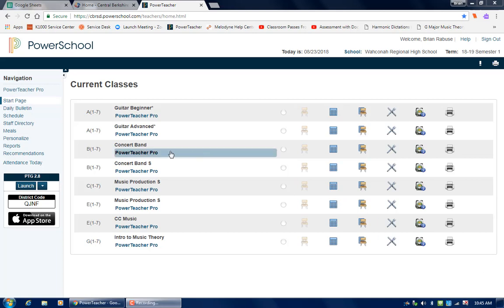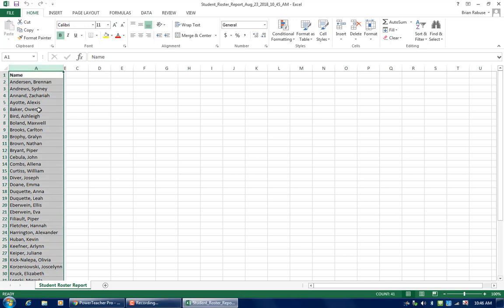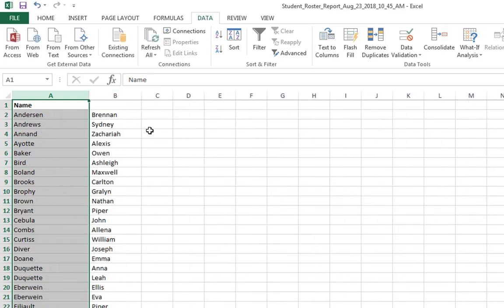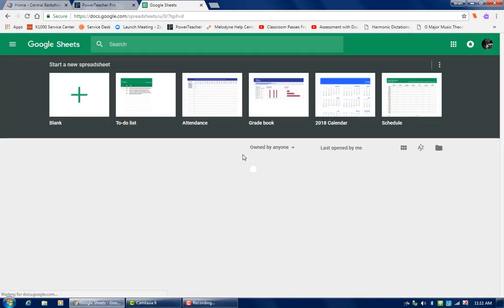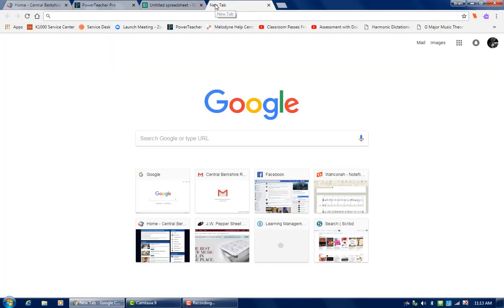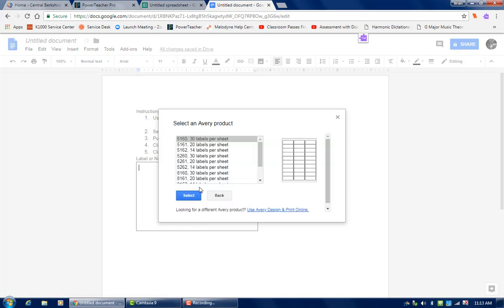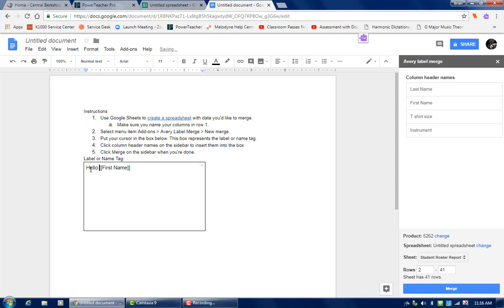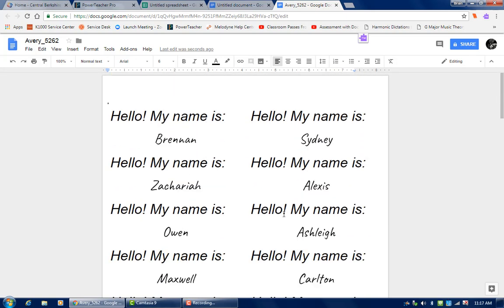Powerschool class list to Google Sheets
How to export your class list from Powerschool to mail merge. Create name tags, labels for folders and more.